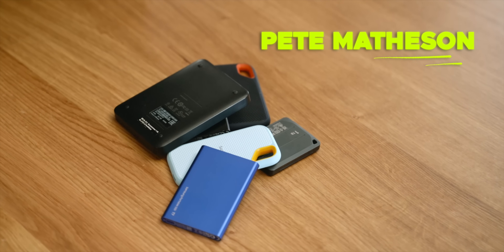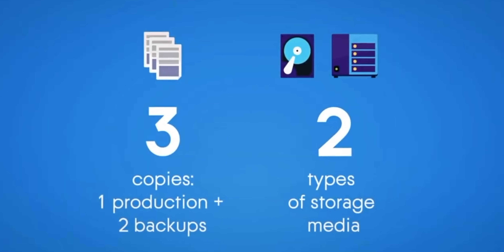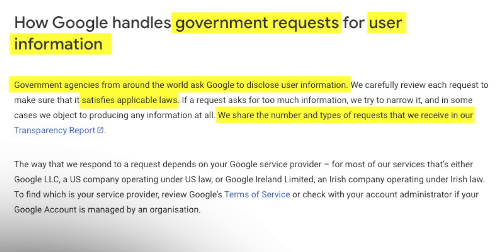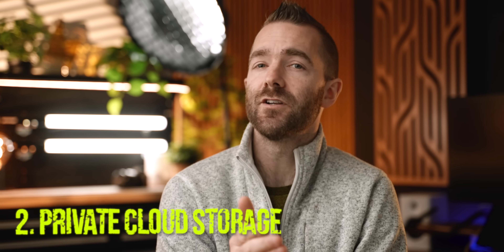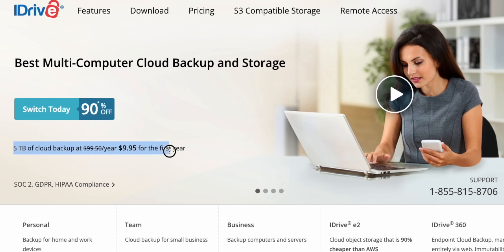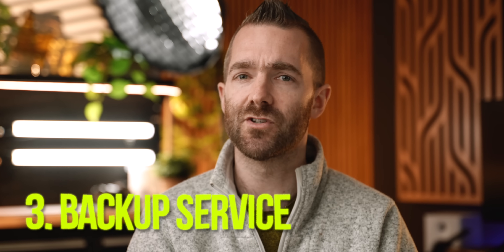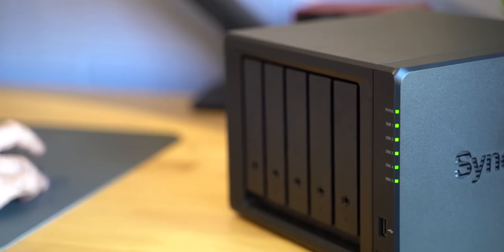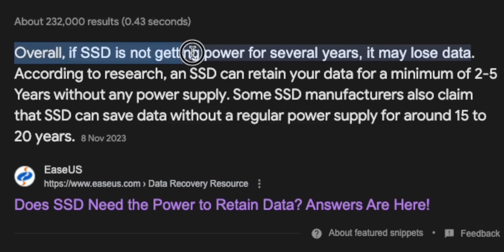The Problem with SSD's: Is Cloud Storage the solution?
Explaining why buying SSDs might be a BAD idea. So many people are still buying cheap and cheerful SSDs and thinking it's a great way to backup your data without realising the risks. SSD's are great, when you use them for the right reason. So I hope this helps!

[Update - It seems this video has found a very tech savvy audience who don't agree with what I've said. I don't disagree that a better solution is to store and backup your data to more complex solutions such as NAS, Tape backup, self-built solutions, local SSD's that are encrypted and duplicated and rotated forever. But for most people who are buying an SSD to back up their life memories or family photos, when throw the SSD into a drawer and hope it works again in 20-30 years when they want to relive old memories, those solutions aren't a valid option for them.]

🛒 GET THE STUFF 👇
Sync.com ($50 off)
The ONLY SSD I recommend

⏩ SKIP TO THE STUFF 👇
0:00 SSDs are a bad idea
0:47 The risks of using SSDs to back up your data
1:41 The solution: 3-2-1 backup rule
2:15 Cloud Storage: The Basics
3:37 The BIG problem with the 'Big Brands'
4:53 Google Drive
5:41 Sync.com
6:51 iDrive
7:16 How to keep your data even more safe!
8:51 Backup-only options
9:10 Backblaze
9:34 Instead, maybe a NAS is right for you?
10:03 My SSD recommendations
12:23 Securing my memories for the future